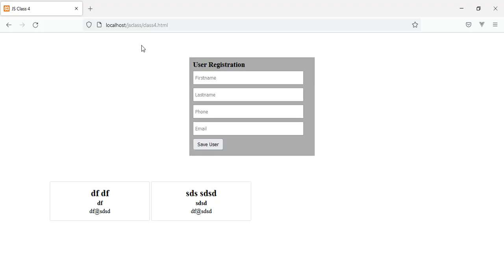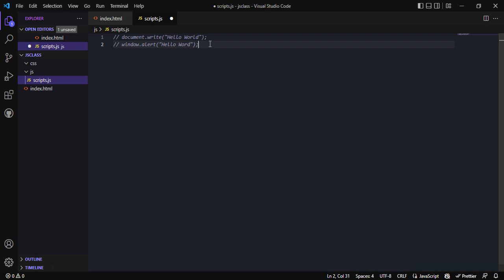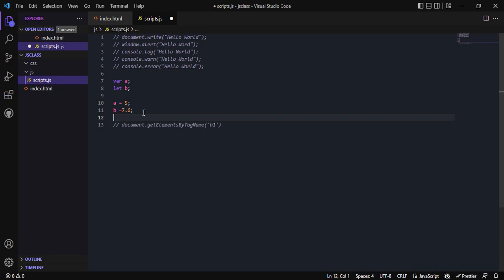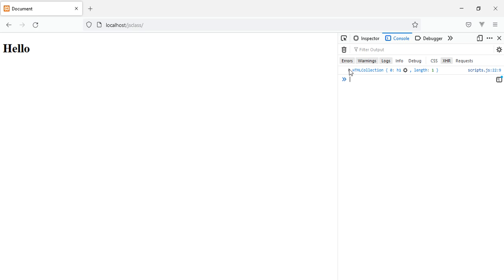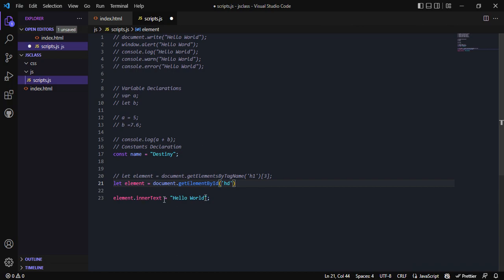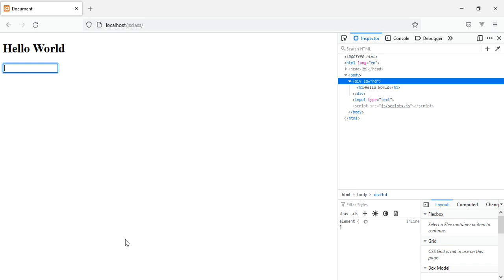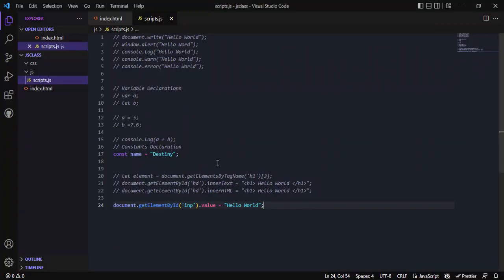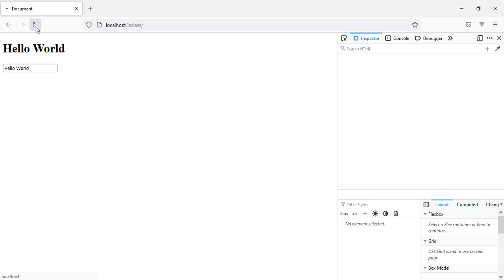Introduction to Javascript Programming [Part 1]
Sample and simple codes on JavaScripts including Varaible Declaration and Methods